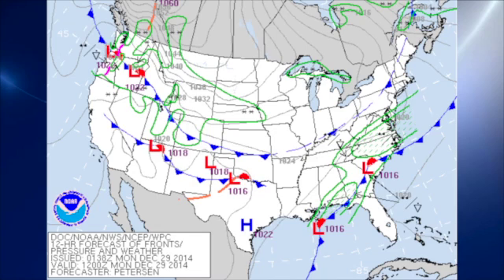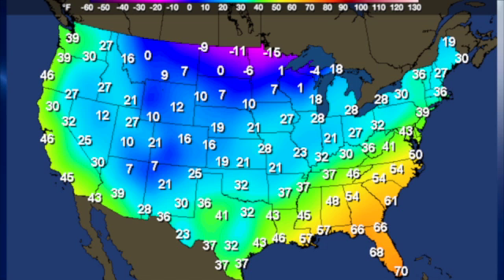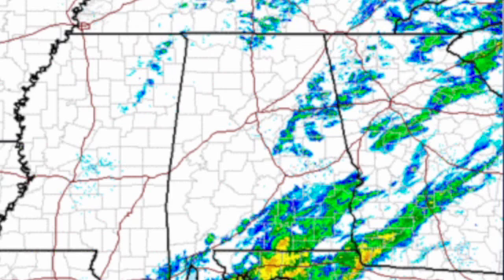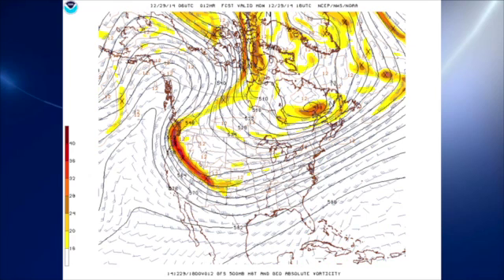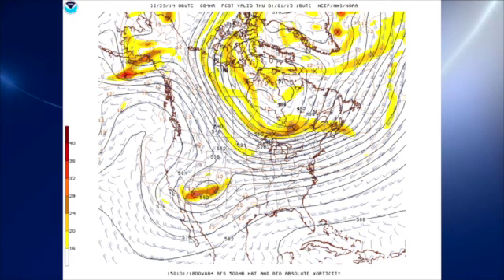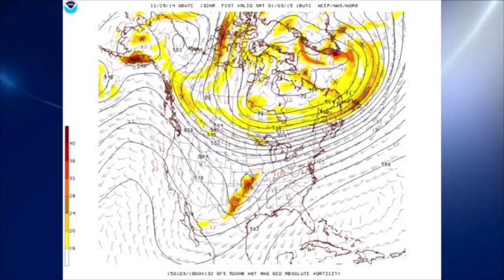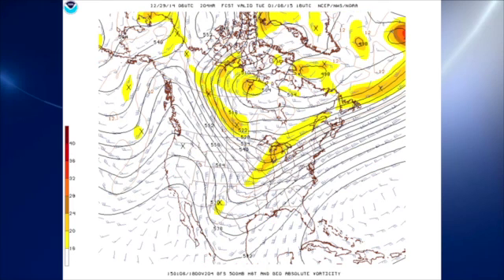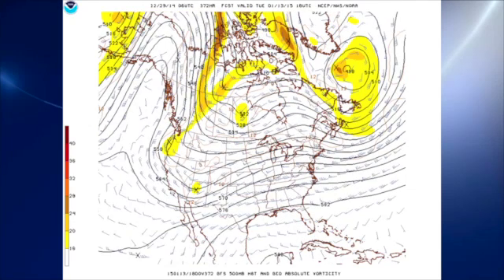December 29, 2014, Weather Xtreme Video